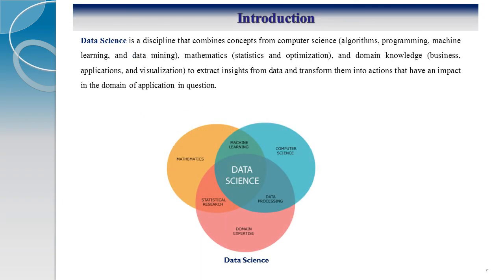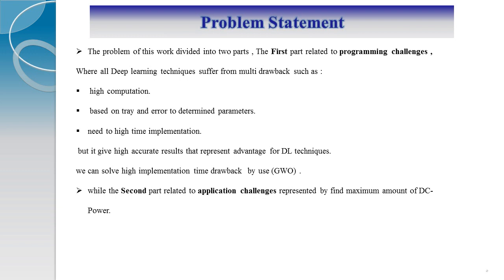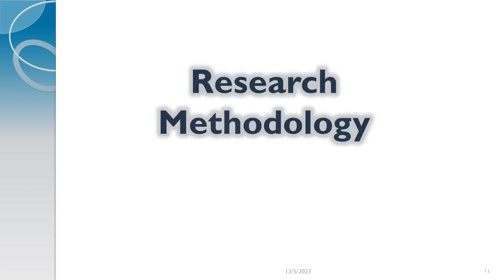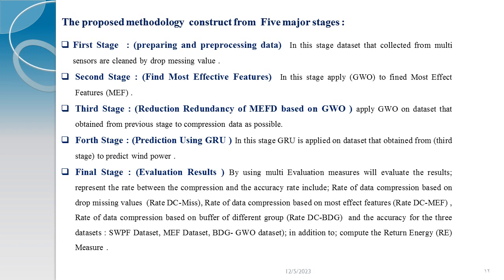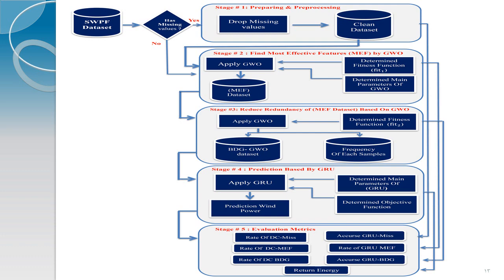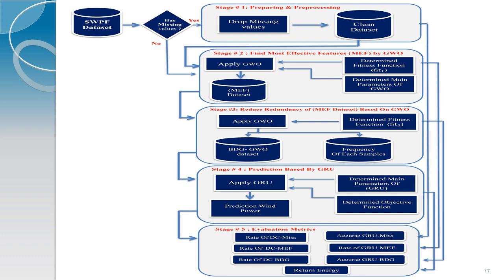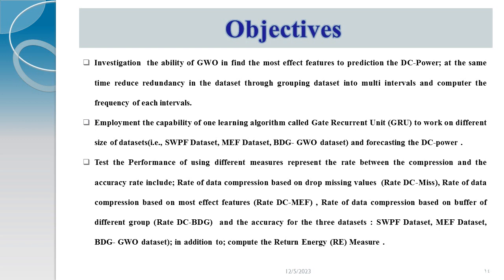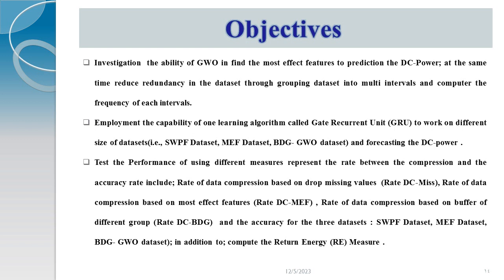Uniting Optimization and Deep Learning for Complex Problem Solving A Comprehensive Review